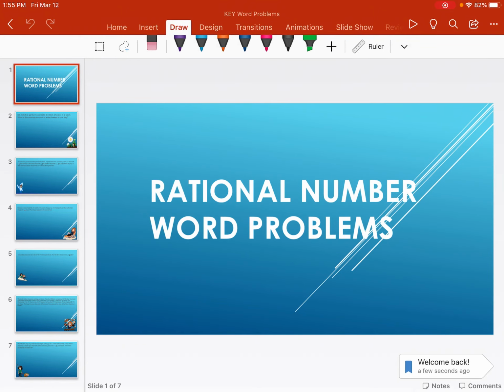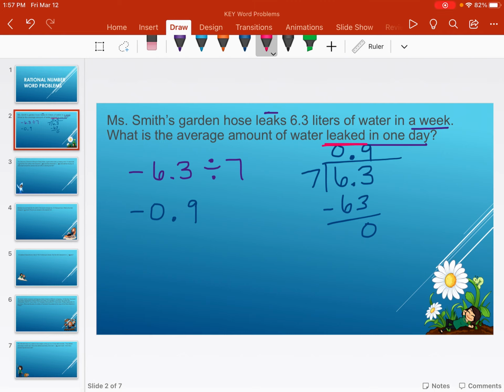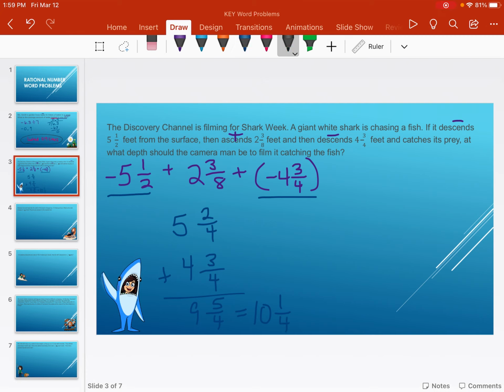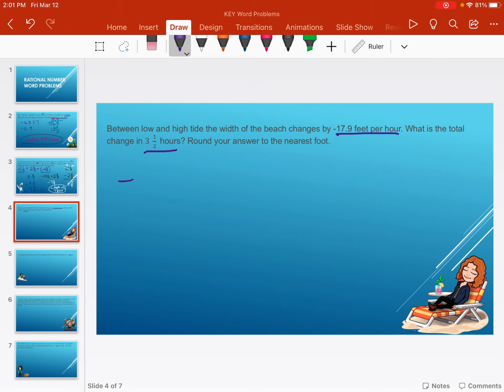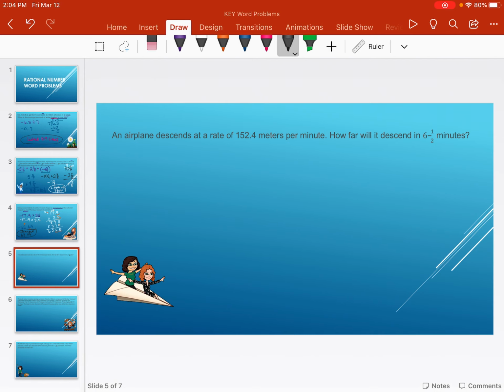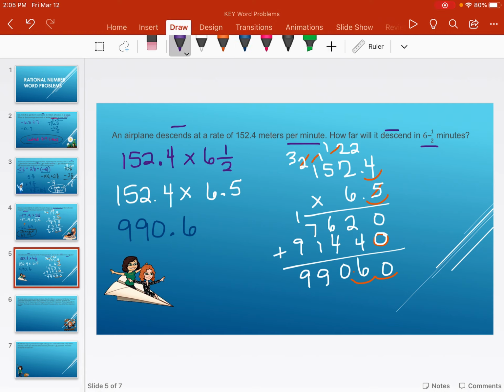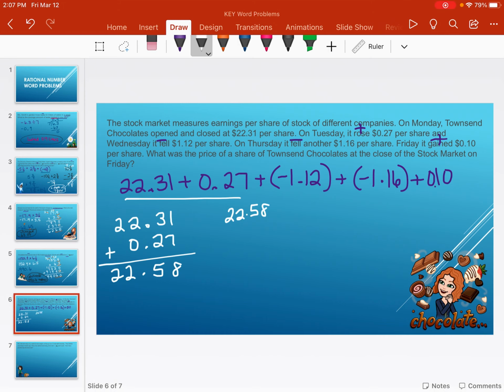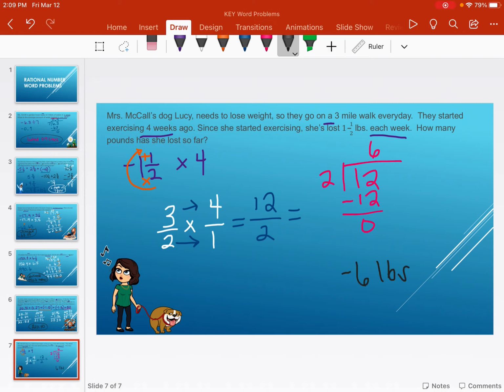Rational Number Word Problems